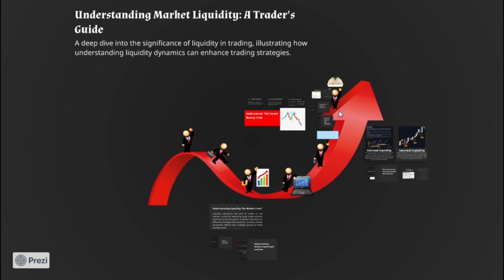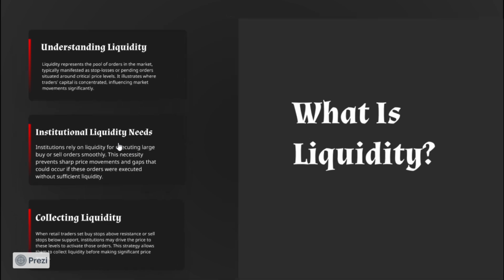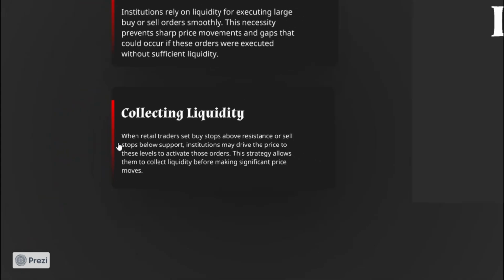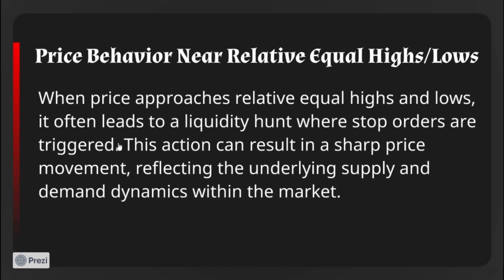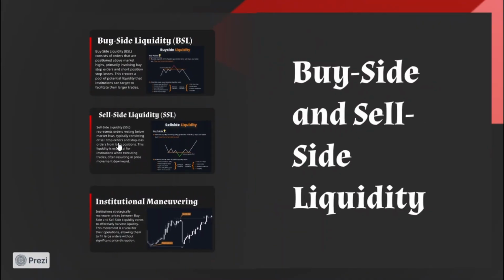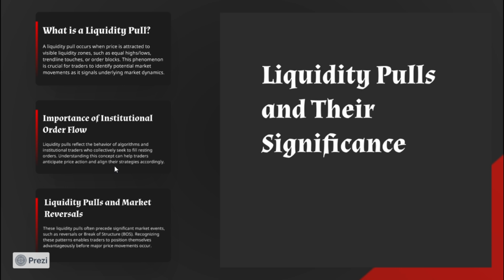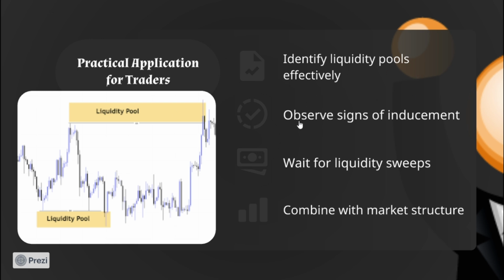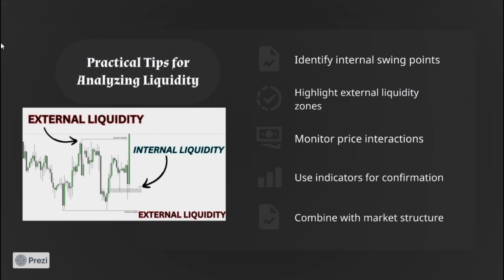Liquidity concepts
What You’ll Learn:

What is liquidity and why it drives all price movement

Equal Highs & Lows — where liquidity pools form

Inducement — how the market traps retail traders

Session Liquidity — London, New York, and Asian session liquidity zones

Relative Equal Highs/Lows — identifying potential stop hunts

Buy-Side & Sell-Side Liquidity — where price seeks to move next

Liquidity Pulls, Stop Hunts, and Grabs — understanding price manipulation

Internal vs External Liquidity — how price hunts inside and outside structure